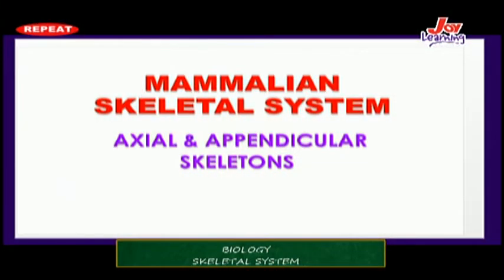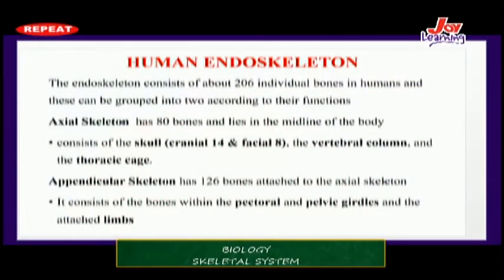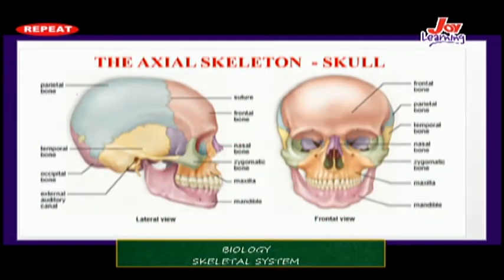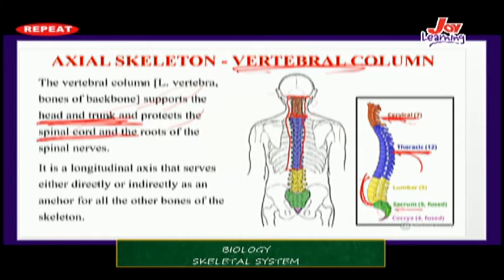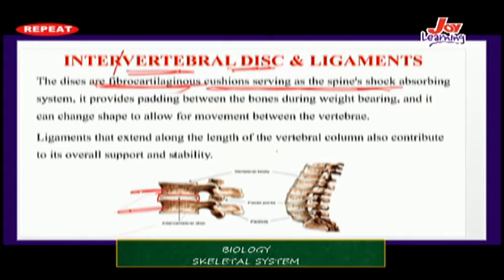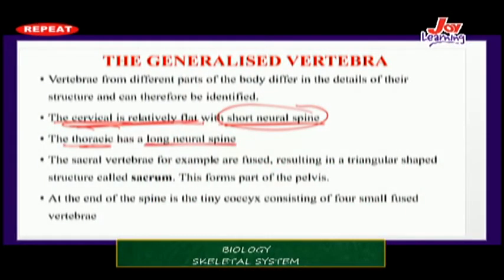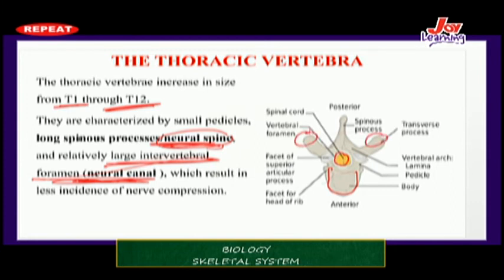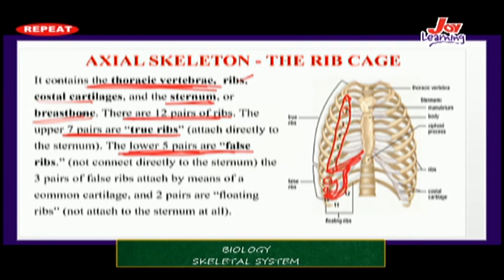Biology Skeletal System - Part 1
Biology  Skeletal System  Parts 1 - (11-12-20)

Biology Genetics
Joy learning